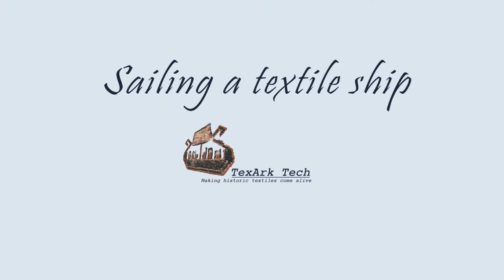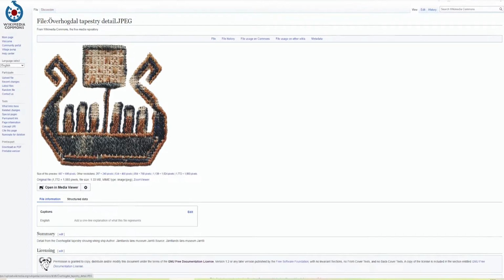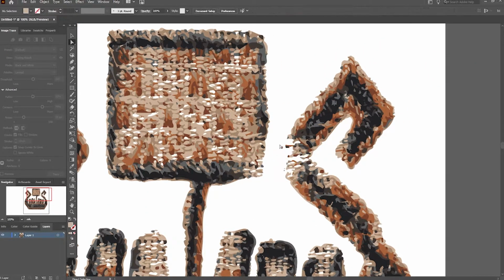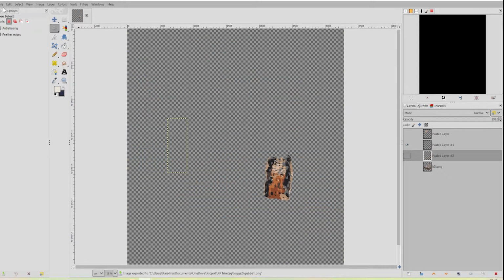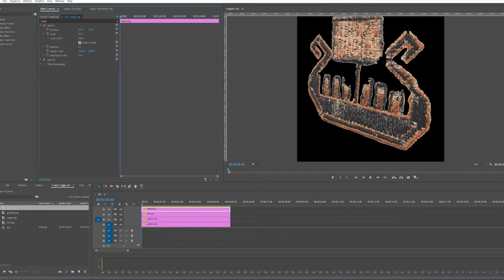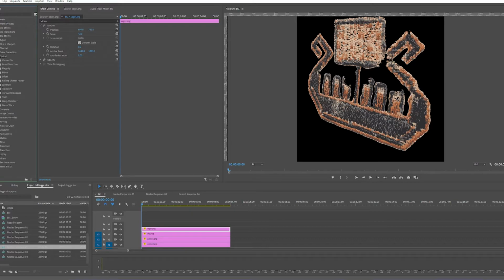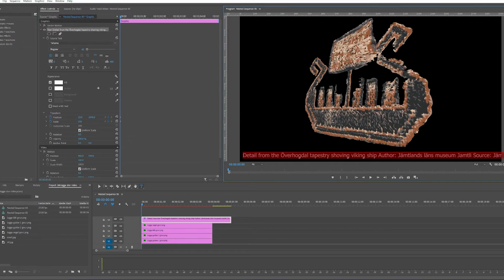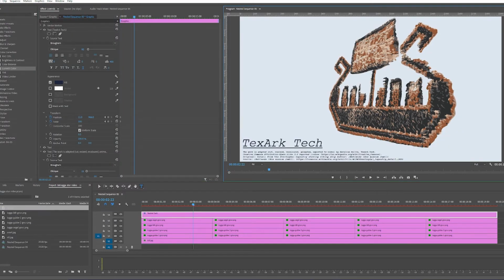Sailing a textile ship from Överhogdal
An inspirational video on how to add some movement in still images. Here on a ship from one of the Överhogdal tapestries.